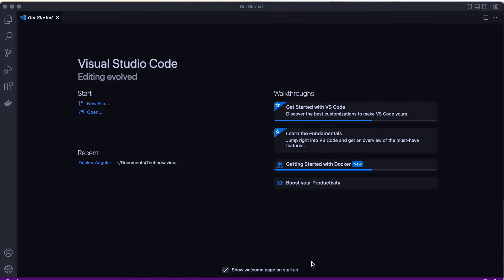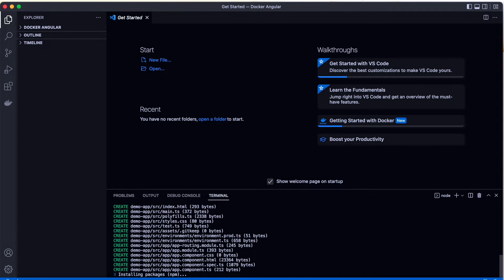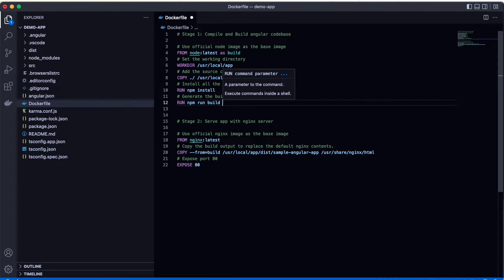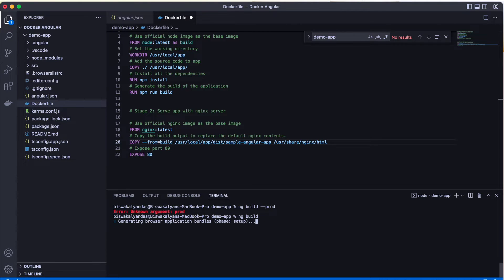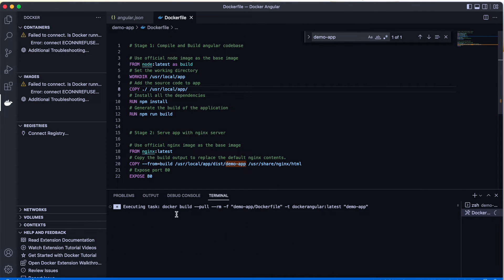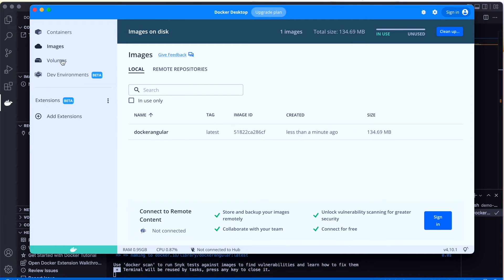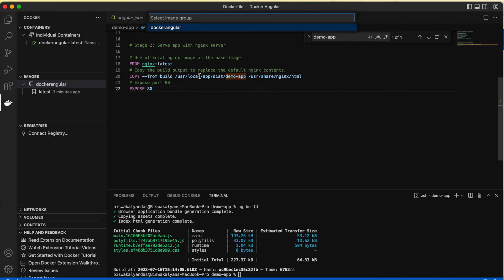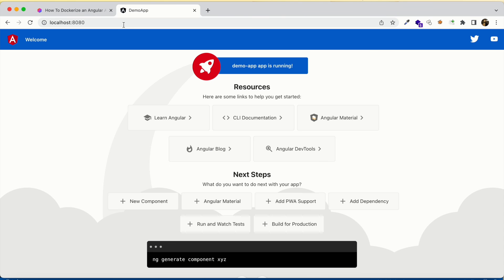डॉकर और एंगुलर: शुरुआती लोगों के लिए 10 मिनट में अपने एंगुलर एप्लिकेशन को डॉकराइज़ करना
यह ट्यूटोरियल आपको 10 मिनट में Angular एप्लिकेशन को Dockerize करने के चरणों से परिचित कराएगा।

0:37 पूर्वापेक्षाएँ
0:44 Docker एक्सटेंशन
1:00 एक नया Angular एप्लिकेशन बनाना
2:25 Docker फ़ाइल निर्माण और व्याख्या
6:01 Docker बनाएँ और समस्या निवारण करें
8:39 Docker डेस्कटॉप का उपयोग करके चलाएँ
9:18 VSCODE एक्सटेंशन का उपयोग करके चलाएँ